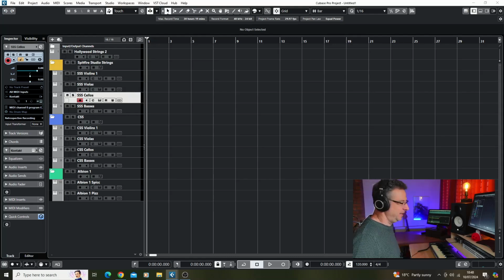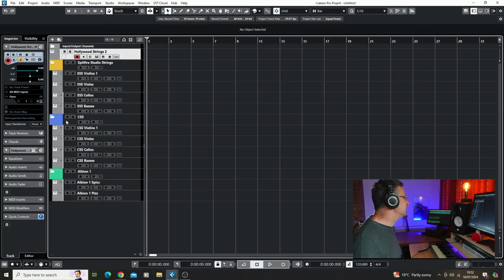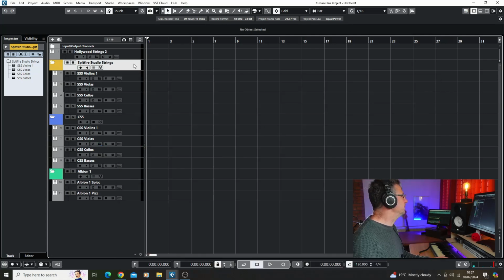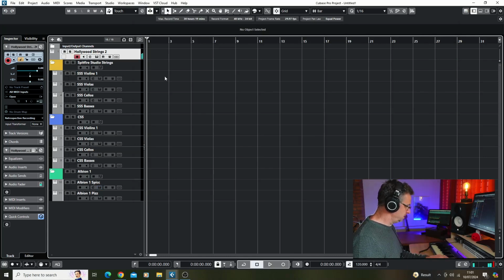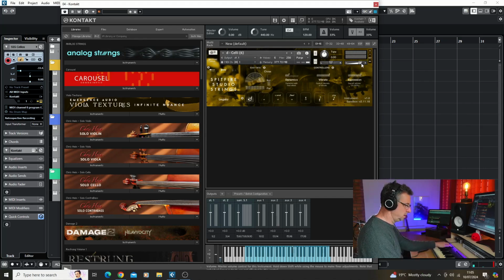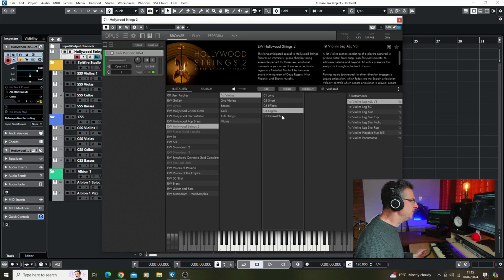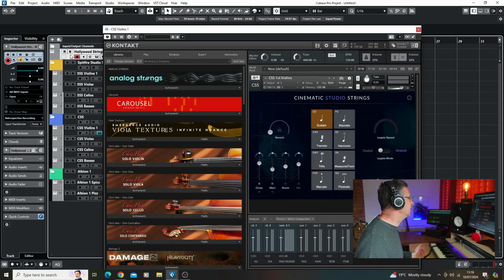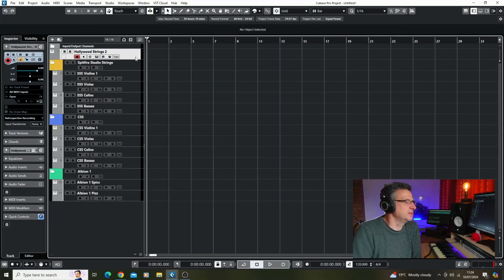Hollywood Strings 2 Review and Comparison with Spitfire Studio Strings and Cinematic Studio Strings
Hollywood Studio Strings 2 sounds like an exciting and useful addition to the East West line up. However, it's a huge download and there are many many alternatives out there - do we really need another string library? In this video, I have a play with Hollywood Strings 2 for the first time and compare it with Spitfire Studio Strings. Cinematic Studio Strings and, strangely enough, Spitfire Albion 1.